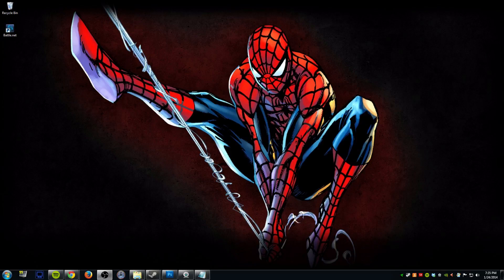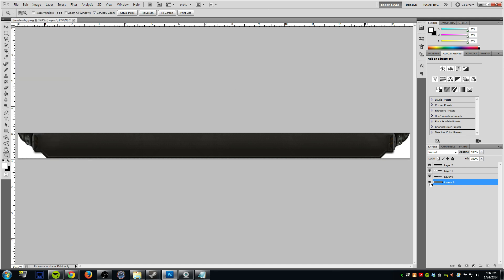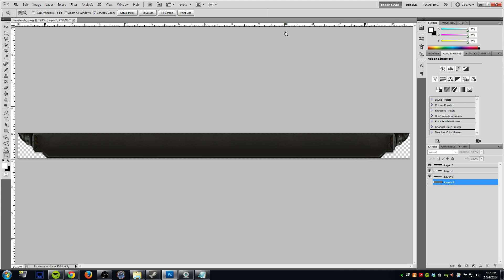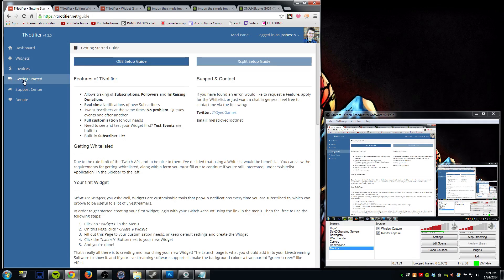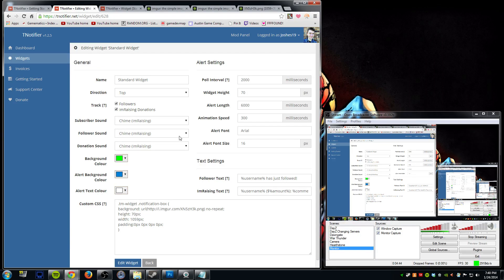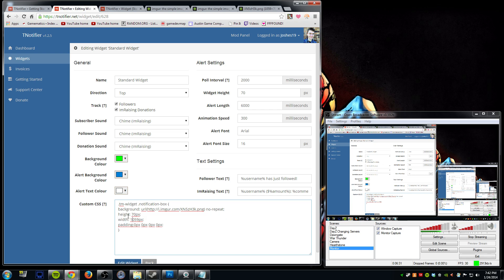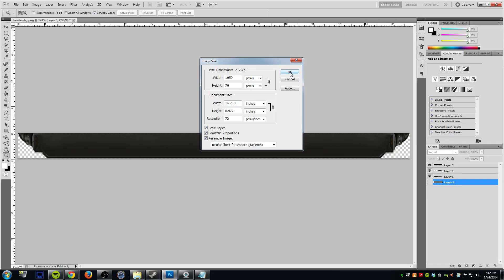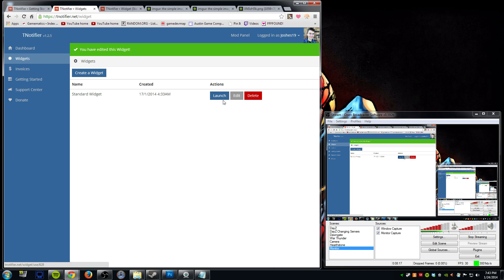Tutorial - TNotifier: How to Add Graphics Using Custom CSS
CSS Code:

.tm-widget .notification-box {
background: url(INSERT-IMAGE-URL-HERE) no-repeat;
height: 0px;
width: 0px;
padding:0px 0px 0px 0px;

Like the video, if you liked it of course.